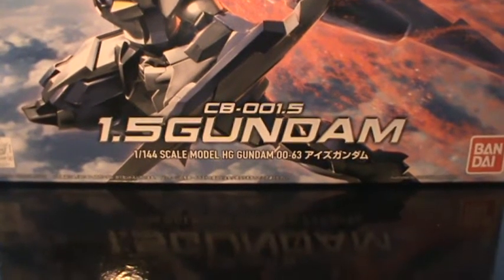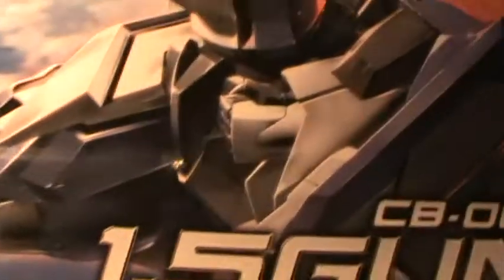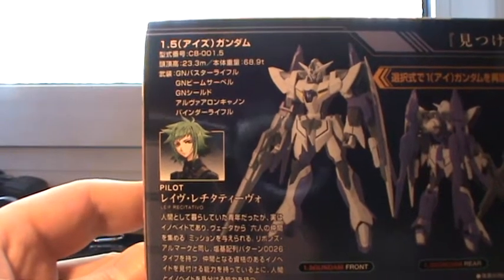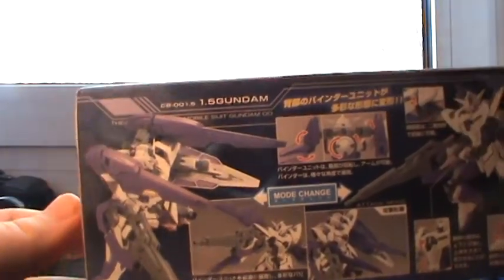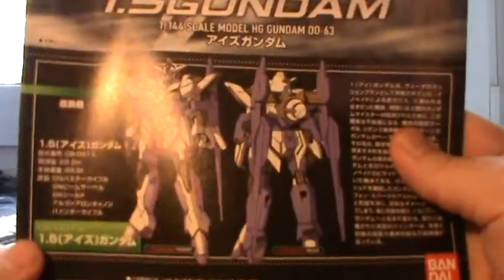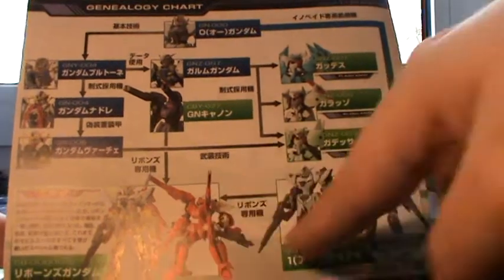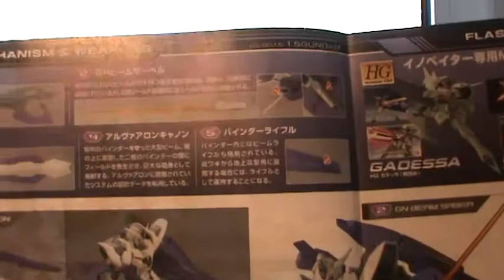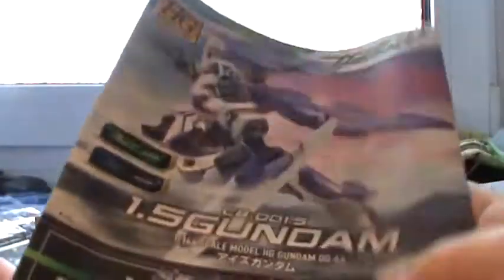Eucep's Waffling: 1.5 Gundam Unboxing.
My 1/144 HG 1.5 Gundam getting unboxed.